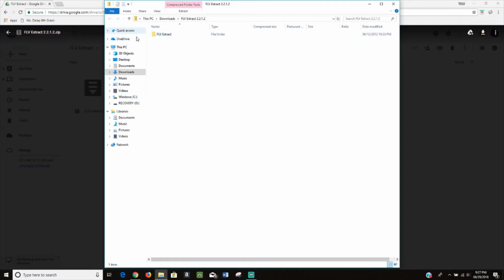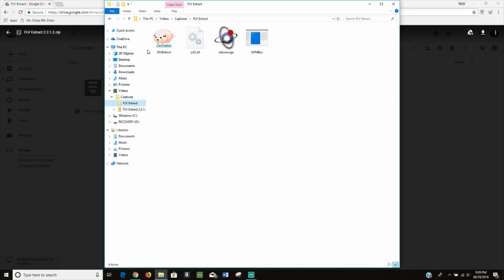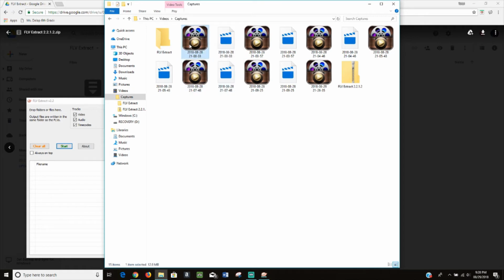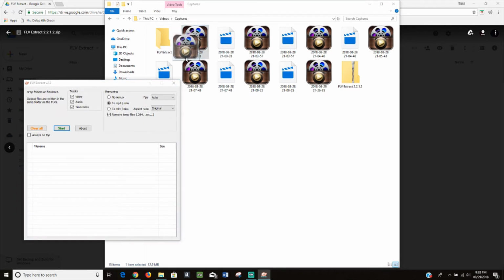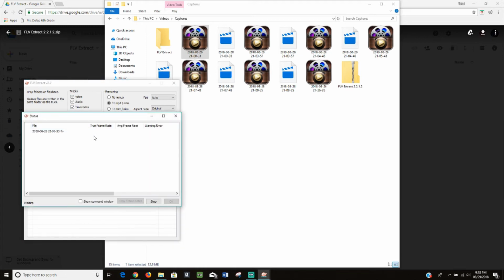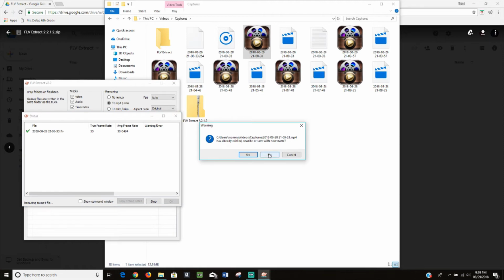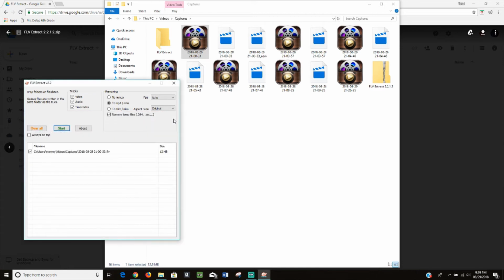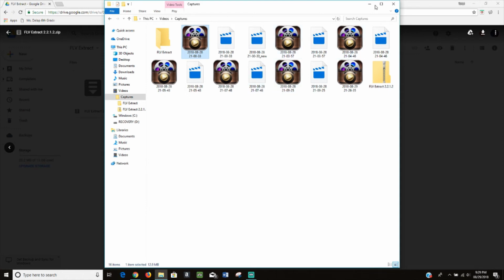How to make FLV video into a MP4